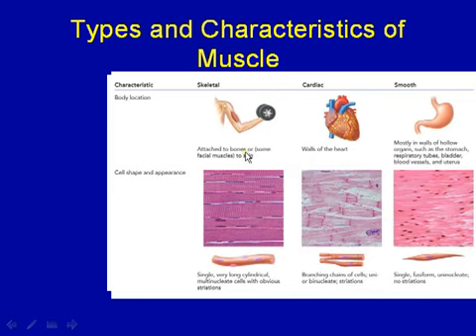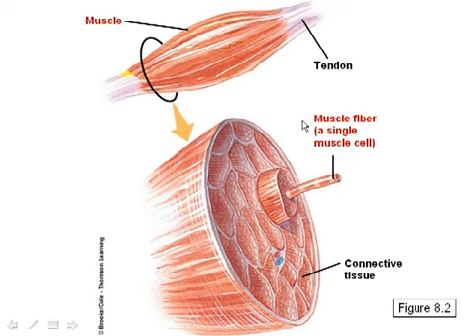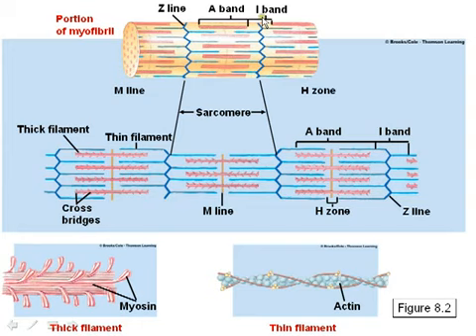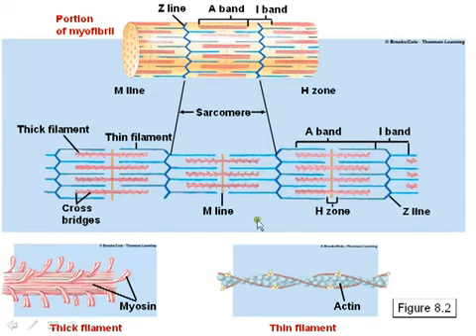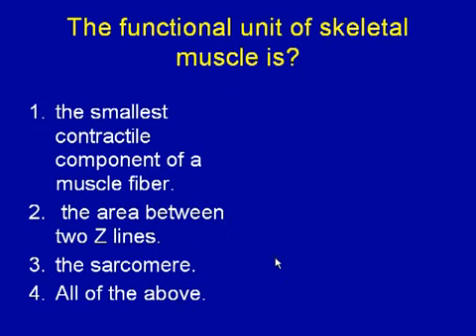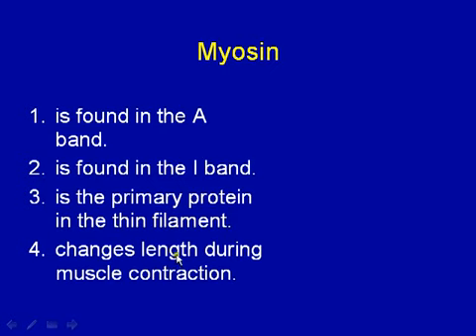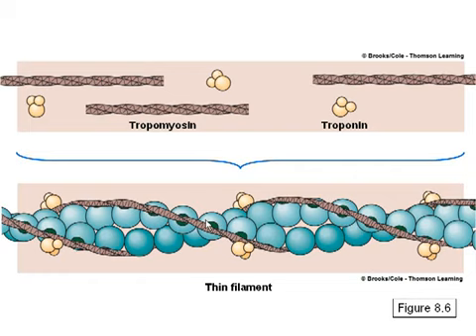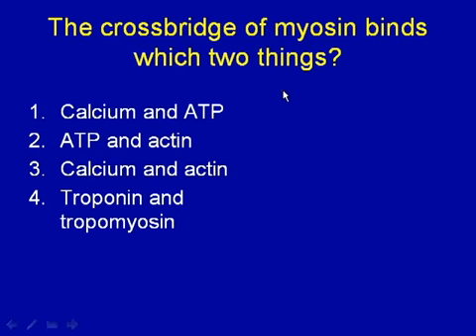Muscle part 1